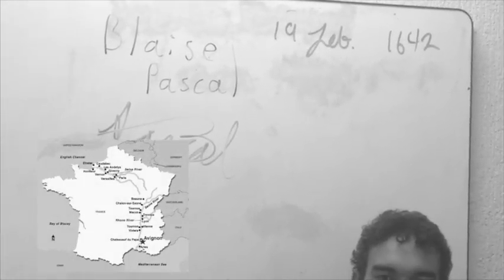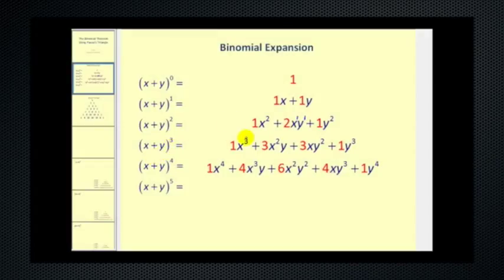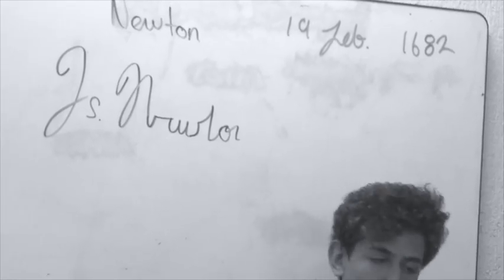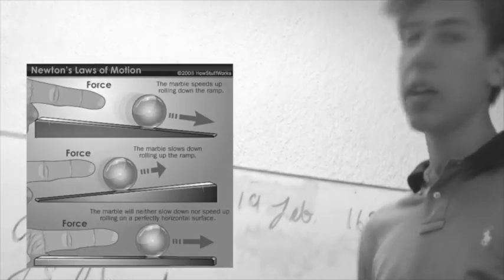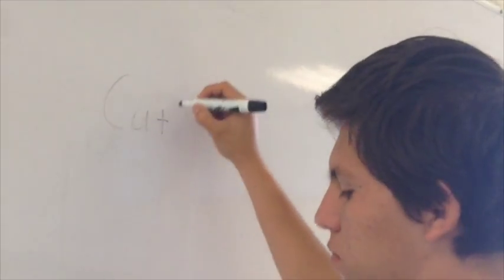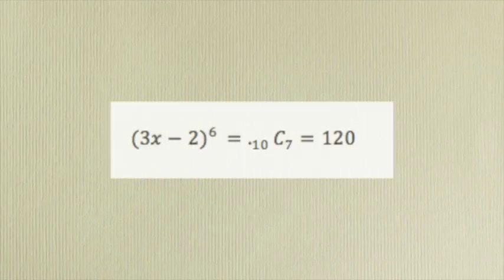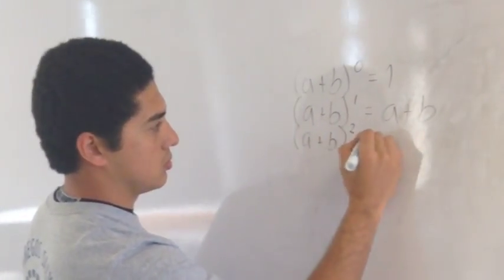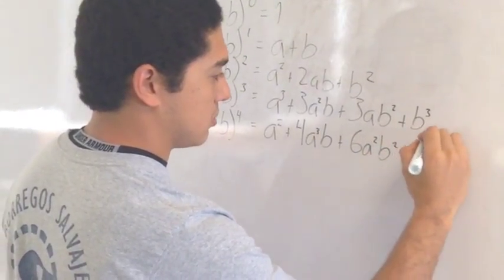math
Este vídeo versa sobre math